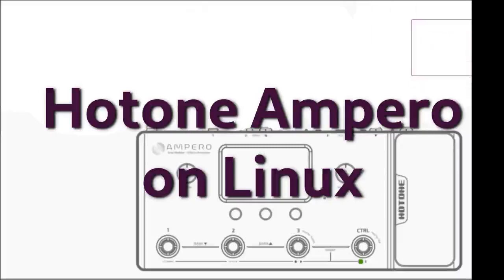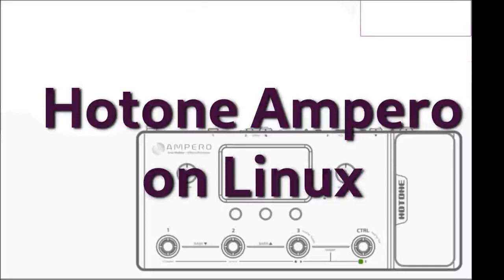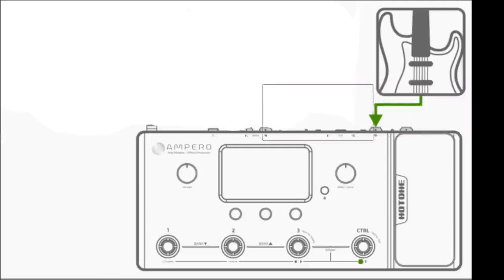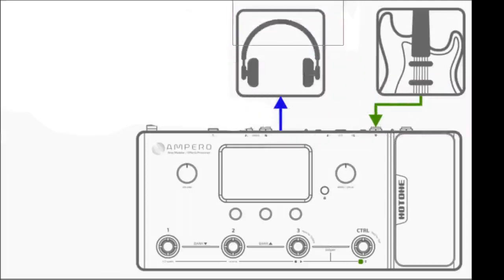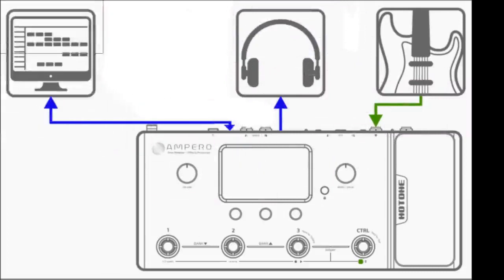Hotone Ampero with Linux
Hotone Ampero MP100 working via USB on Linux with Jack and Ardour.

But the idea is that I have no latency since I plug my headphone in the Ampero and use it as a monitor as well.

By the way, if you are not using QJack, here is how you can simply launch everything:

# Add Alsa to MIDI (if you want to change Ampero patches from your PC)
a2j_control --ehw
a2j_control --start

# Tell PulseAudio use Jack as output (See Gnome settings)
pactl set-default-sink jack_out